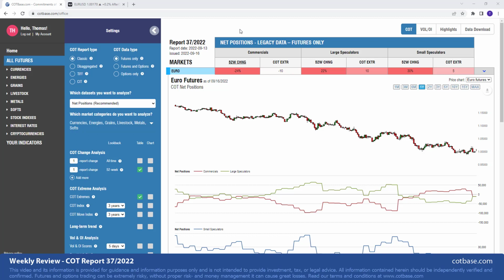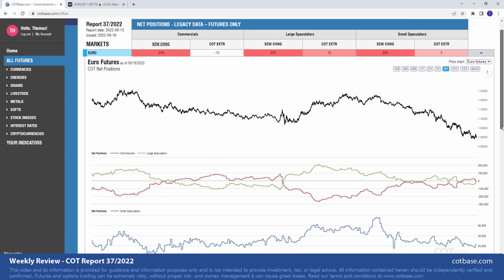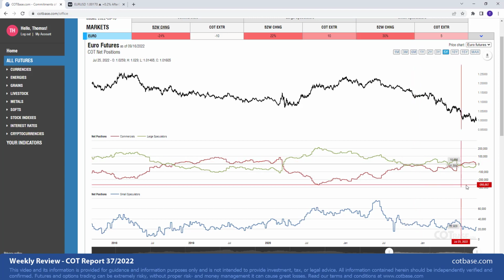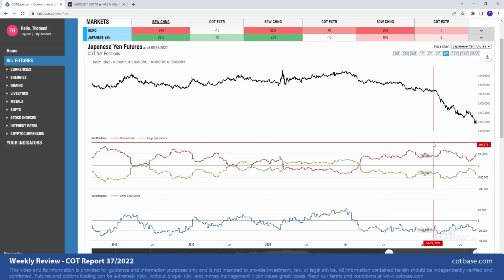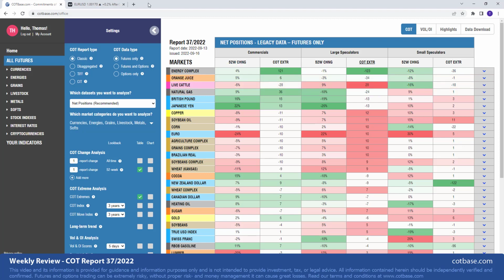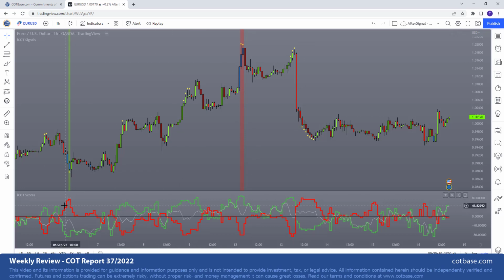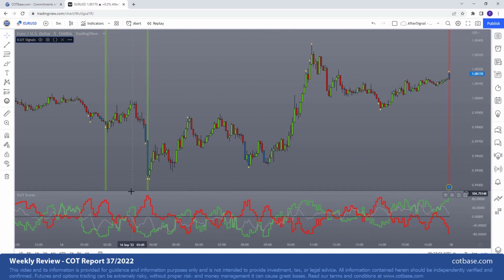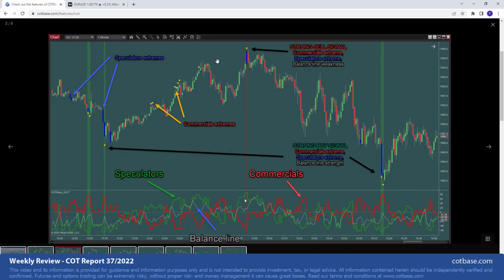Commitments of Traders Review - COT Report 37/2022! EUR Analysis with iCOT Intraday Indicator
In the latest COT report review, on the 37th Commitments of Traders report in 2022, we show you COT charts on the following futures markets: EUR report (Commercials -24% CHNG), JPY COT report (Commercials 22% CHNG), Lumber COT report (Commercials -20% CHNG). We also anylze EURUSD on 1 hour, 15 min, 5min and 1min candlestick charts with the help of iCOT Intraday Indicator)